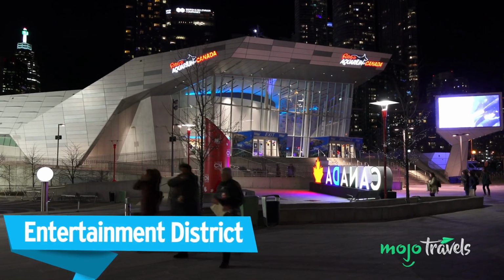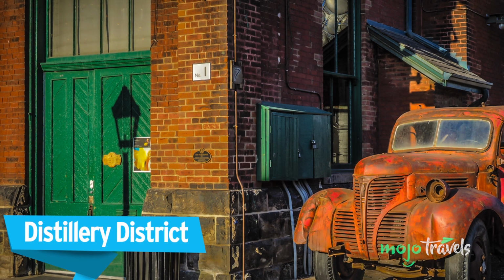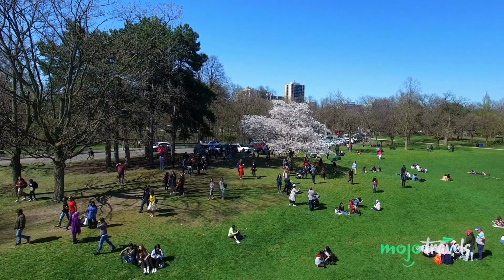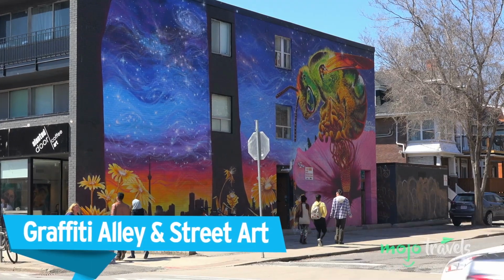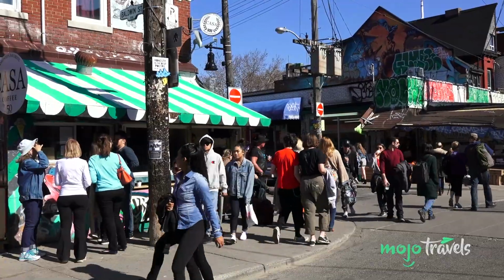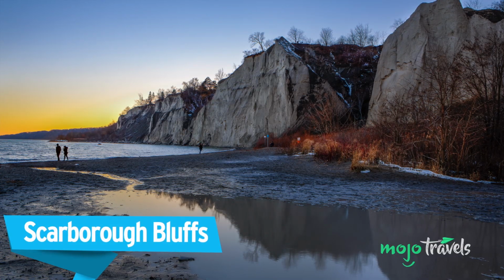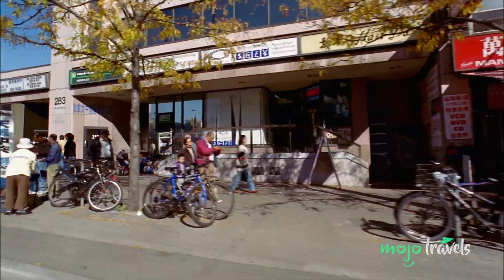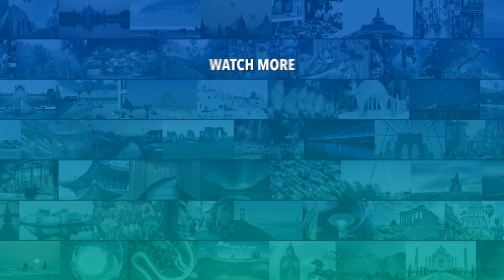What to See and Do in Toronto | MojoTravels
A Traveler's Guide to Exploring Toronto!

In a city with this much to offer, it pays to do your research. Welcome to MojoTravels, and today we're presenting you with our Traveler's Guide to Exploring Toronto. For this list, we’ll be highlighting some of the most interesting, vibrant, and exciting areas, parks, neighborhoods and streets to help you get the most out of your time in “the 6”.